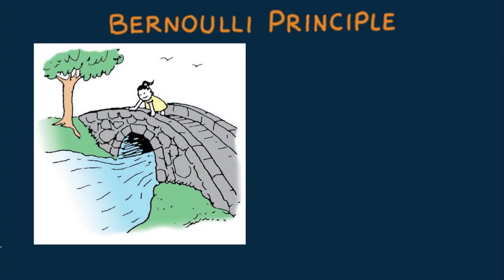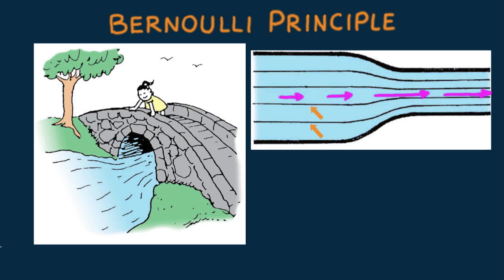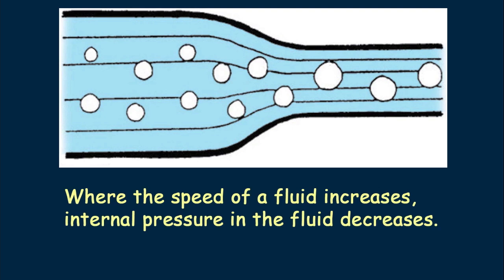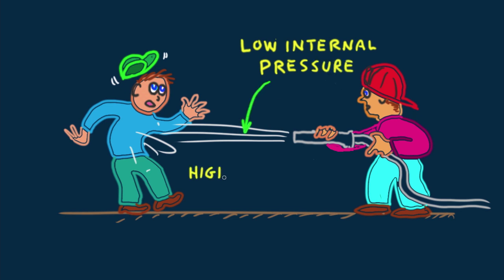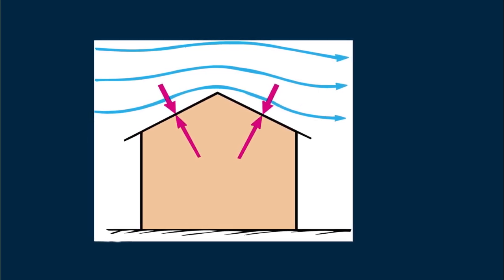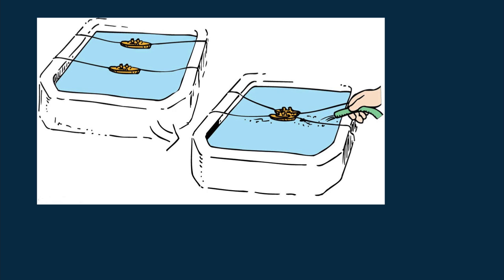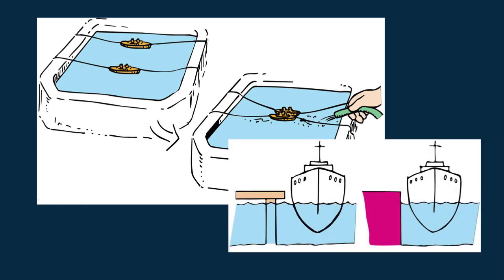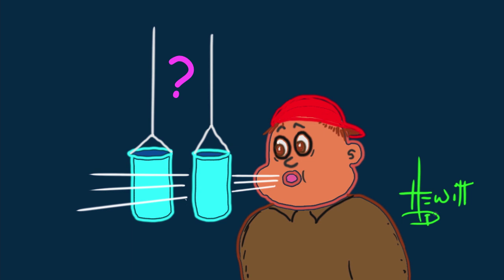Hewitt-Drew-it! PHYSICS 69. Bernoulli Principle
Bernoulli Principle explained with examples